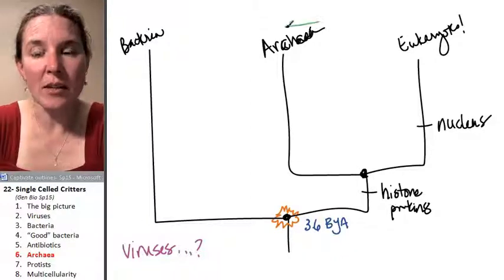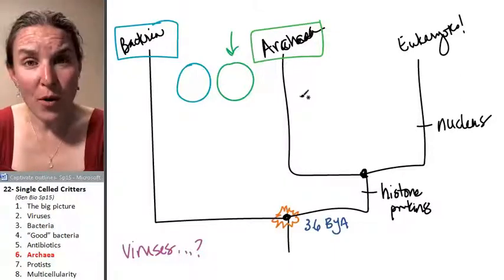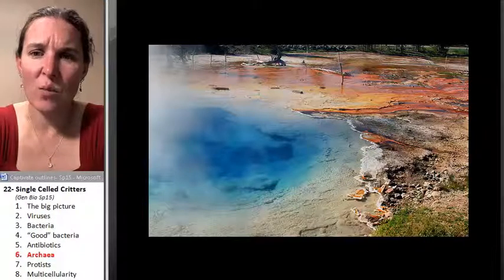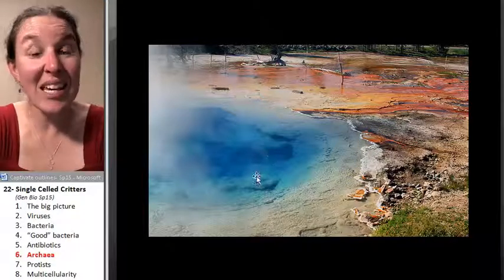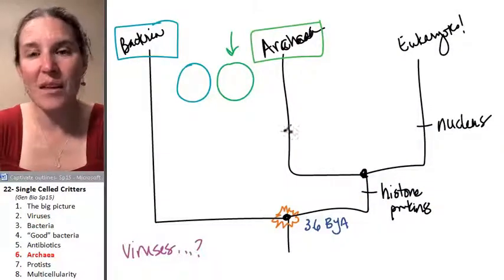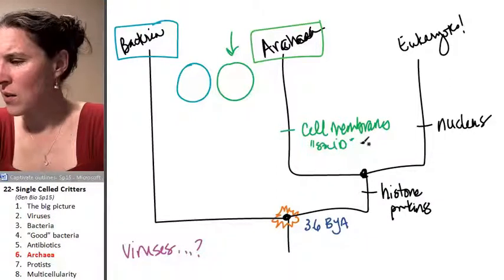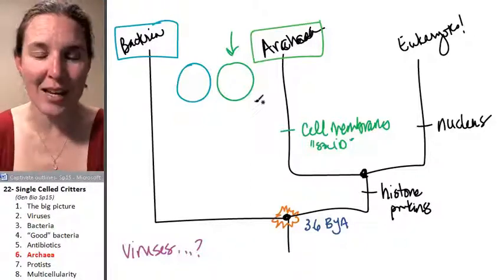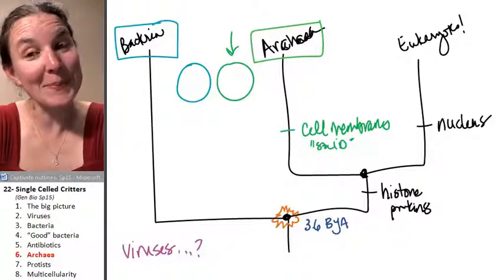Single Celled Critters 6- Archaea